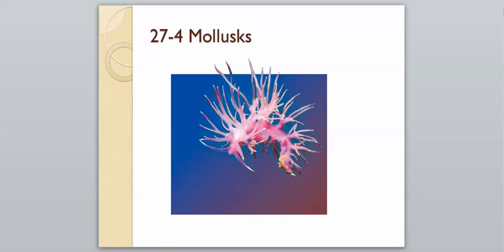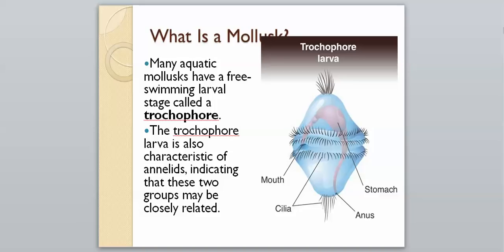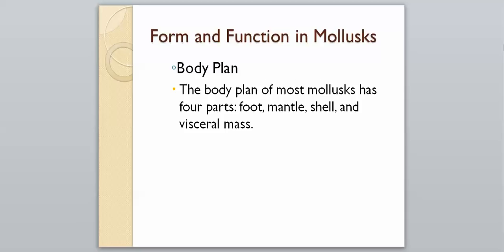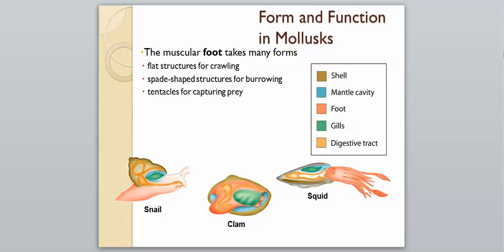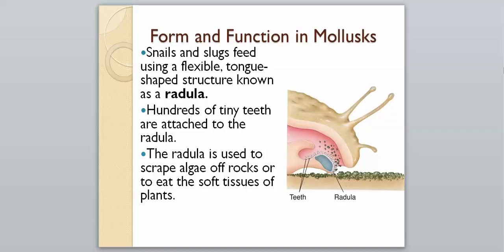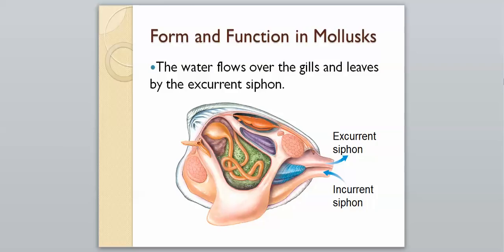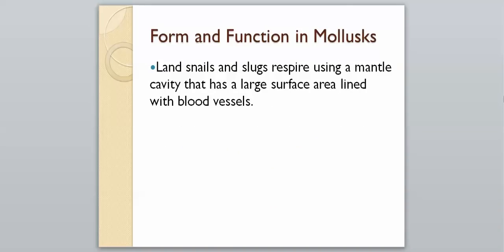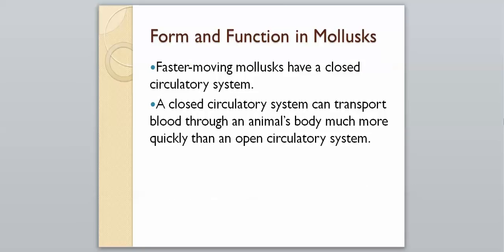27-4 Mollusks (Part 1)